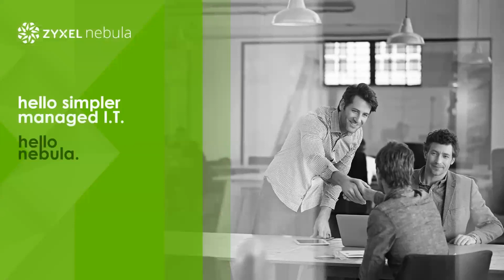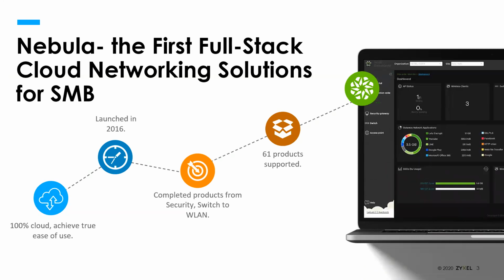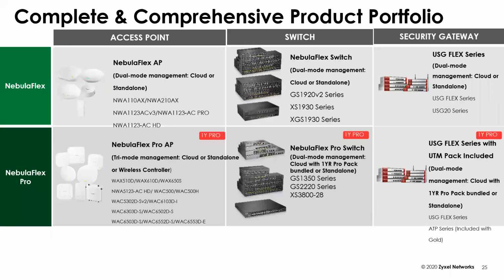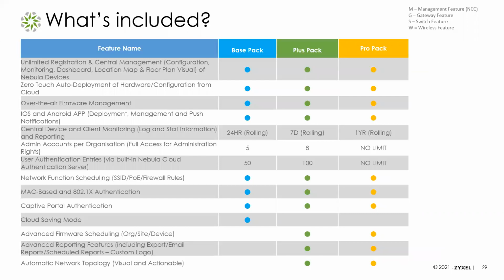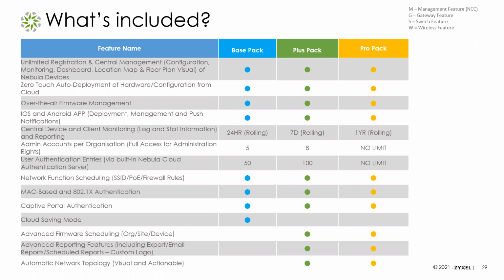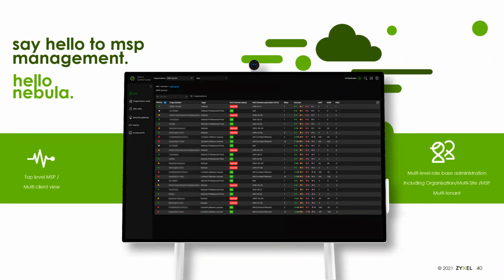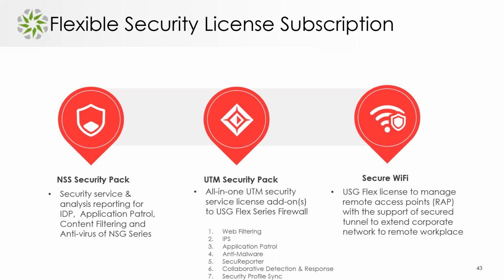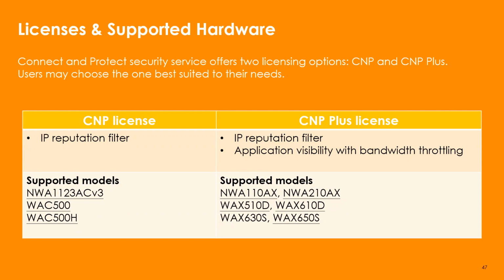ZYXEL | Webinar: Learn Enhanced Cybersecurity and more with Nebula (08-19-2022)